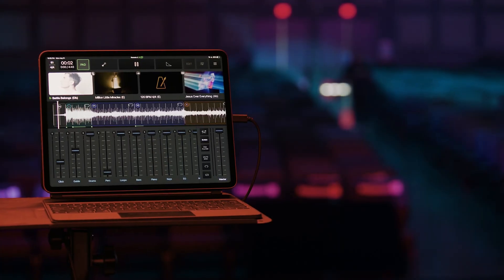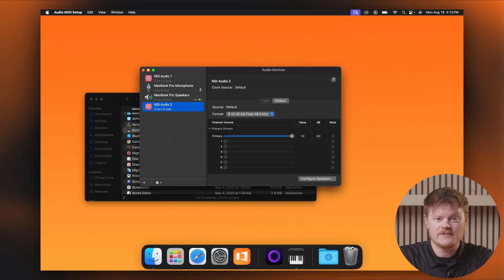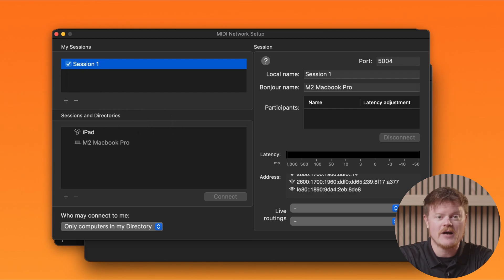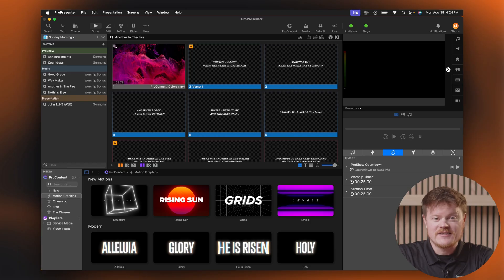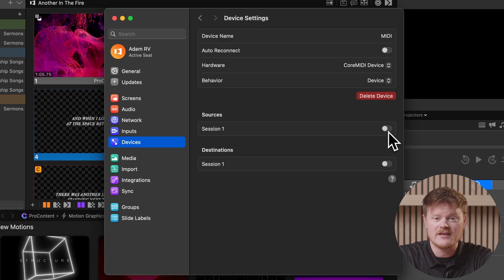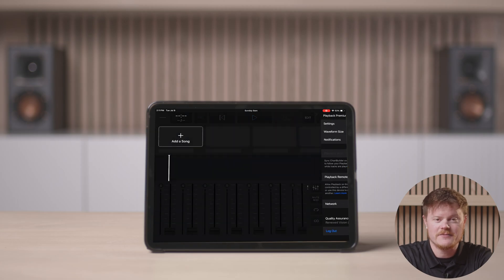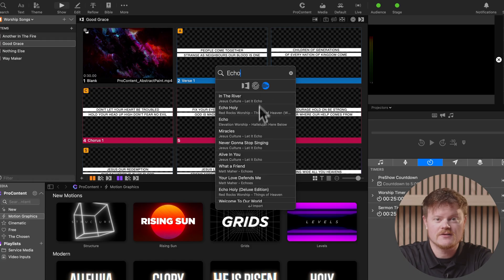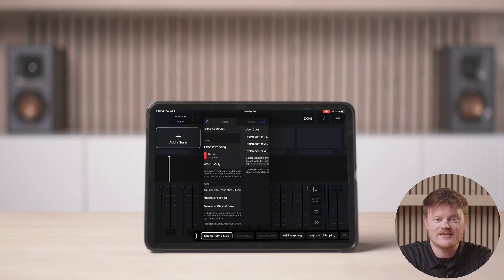How to Connect Playback with ProPresenter for Mac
In this video, we will show you how to set up Playback from Multitracks.com with ProPresenter on a Mac—using MIDI over a network connection to automate slide control from another device such as a computer, tablet, or phone.

You’ll learn step-by-step how to:✅ Set up a MIDI network session on your Mac✅ Connect ProPresenter to your network MIDI session✅ Configure Multitracks Playback to send slide cues✅ Sync your slides to automatically advance with your band’s backing tracks

Whether you’re a worship leader, tech director, or volunteer, this setup helps your worship sets flow seamlessly—no manual clicks required.

📘 Topics Covered:00:00 Intro00:23 Setting up a MIDI Network on Mac01:45 Connecting MIDI to ProPresenter02:58 Configuring Multitracks Playback04:12 Testing Automatic Slide Advancement05:00 Final Thoughts

🔗 Helpful Links:👉 Learn more about ProPresenter👉 Explore Multitracks.com👉 ProPresenter Knowledge Base

🎬 About ProPresenterProPresenter is a powerful presentation and production application designed for live events, worship services, and broadcasts—built to handle lyrics, slides, and media playback with professional-grade flexibility.